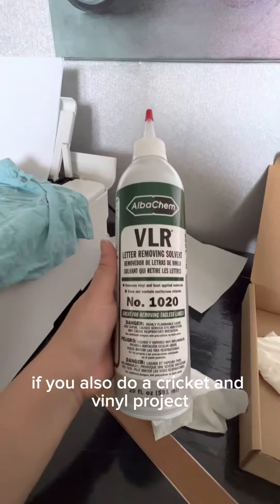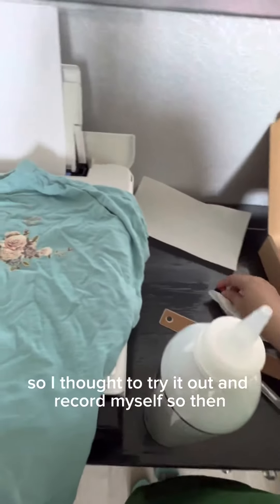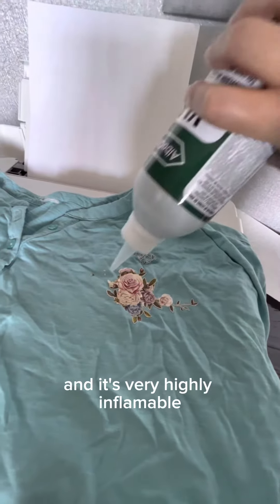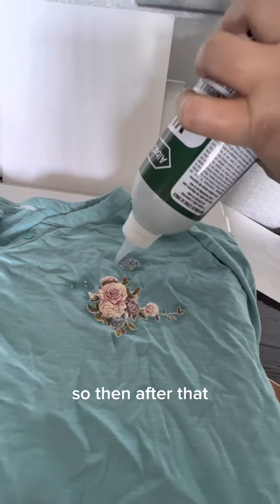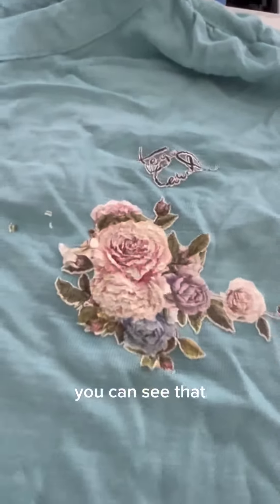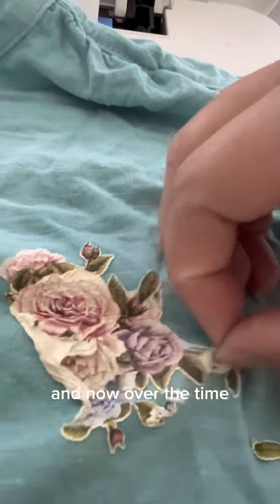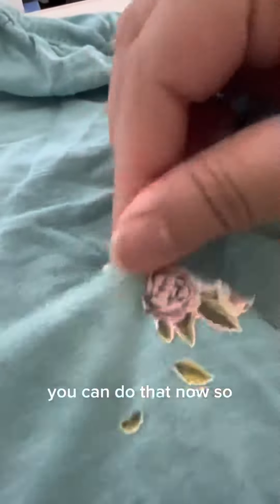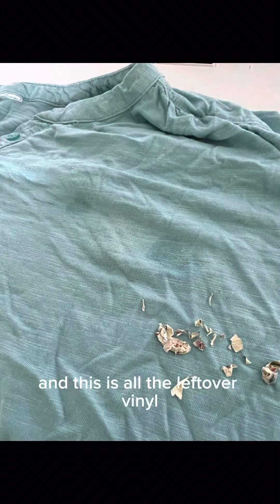HTV vinyl remover liquid to remove vinyl from clothes/ how to remove vinyl from clothes easily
HTV vinyl remover liquid to remove vinyl from clothes/ how to remove vinyl from clothes easily htv htv intl

HTV (Heat Transfer Vinyl) remover liquid is a specially formulated solution designed to remove HTV vinyl from clothing fabrics. HTV vinyl is a type of material that is often used to create designs or logos on clothing using a heat press. However, over time, these designs may begin to peel or crack, making it necessary to remove them from the garment.

HTV vinyl remover liquid typically comes in a bottle with a spray nozzle or a brush applicator. The solution is applied directly to the vinyl on the fabric, and it works by breaking down the adhesive bond between the vinyl and the fabric. This makes it easy to peel off the vinyl without damaging the fabric underneath.

When using HTV vinyl remover liquid, it is important to follow the instructions on the bottle carefully. Typically, you will need to apply the solution to the vinyl and let it sit for a few minutes to allow it to penetrate the adhesive. Then, you can use a scraper or your fingers to gently peel off the vinyl.

HTV vinyl remover liquid is a safe and effective way to remove vinyl from clothing, but it is important to test the solution on a small, inconspicuous area of the fabric first to ensure that it does not cause any damage or discoloration. Additionally, it is recommended to wash the garment after removing the vinyl to ensure that any residue from the remover is removed from the fabric.

HTV vinyl remover
Vinyl removal from clothes
Heat transfer vinyl removal
Removing vinyl from fabric
Vinyl remover solution
How to remove HTV vinyl
Vinyl remover tutorial
DIY vinyl removal
Clothing vinyl removal
Heat press vinyl removal
Vinyl removal hacks
Best vinyl remover
Vinyl remover for clothes
Removing vinyl designs from clothing
Vinyl remover spray
Vinyl remover brush
Safe vinyl removal